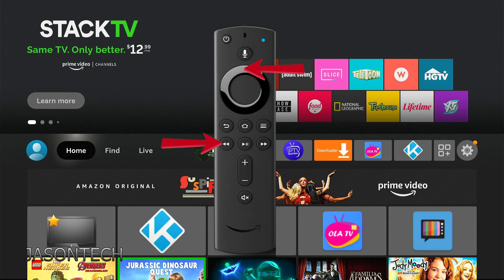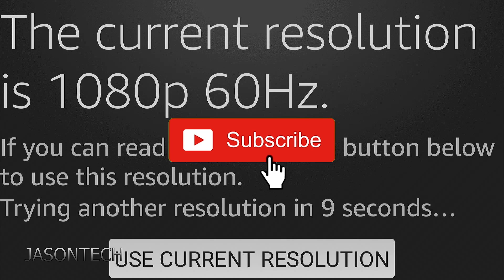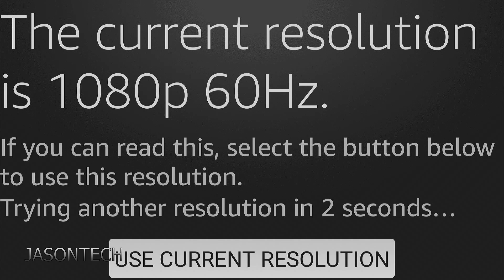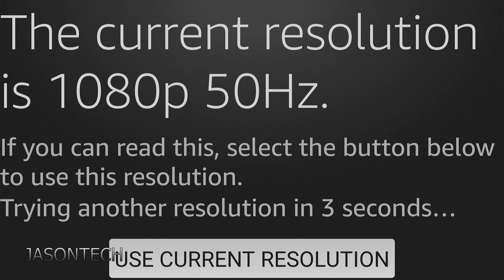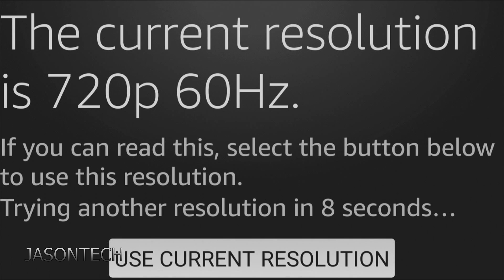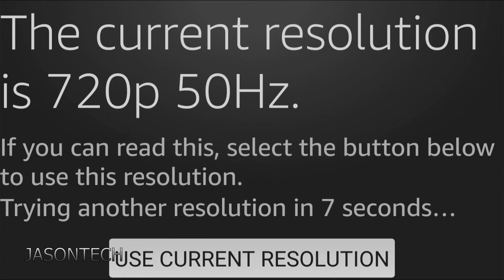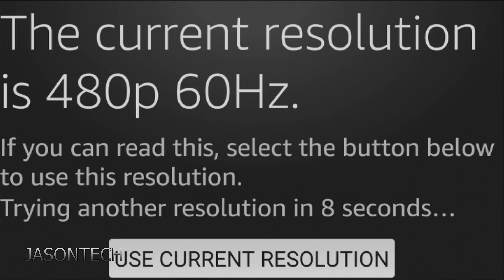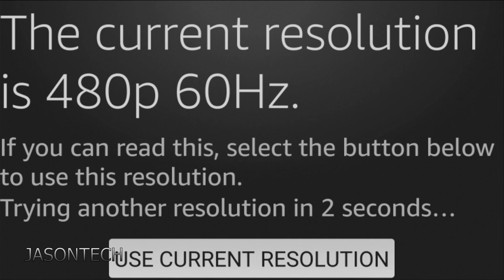How To Get The Best Resolution On Your Fire Stick 4K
How do you know if you are getting the best resolution from your Fire Stick? In Today's video I will show you how to find out and pick and save.

JASONTech holds no responsibility for any legal issues, technical issues or damages during any flashing. You follow our tutorials at your own risk.